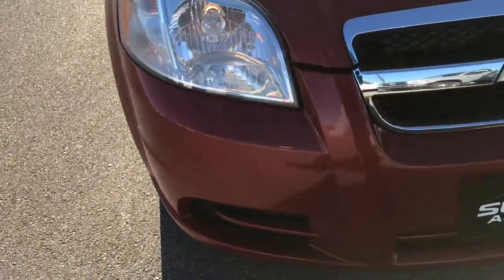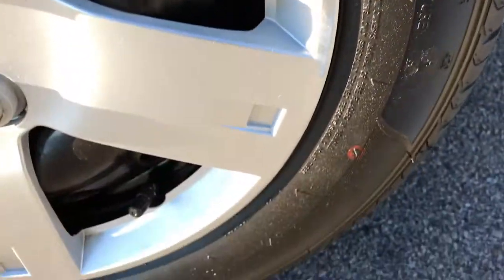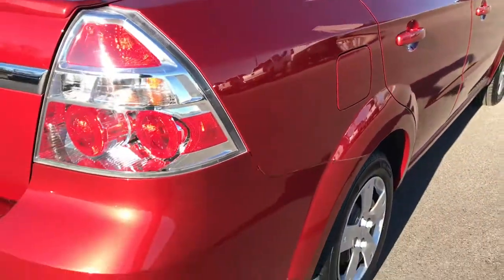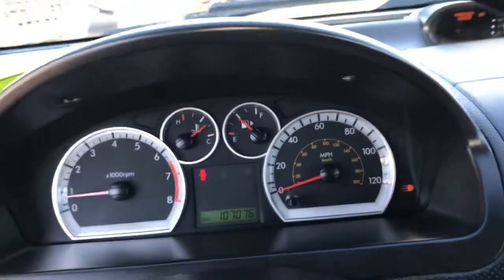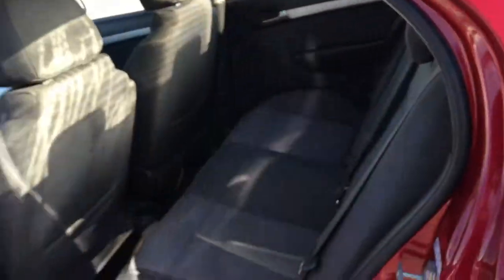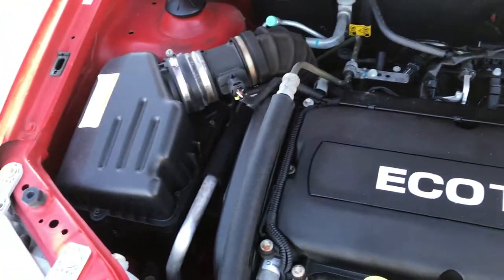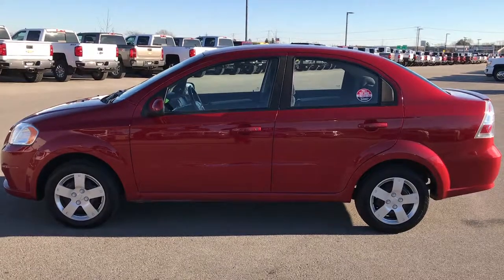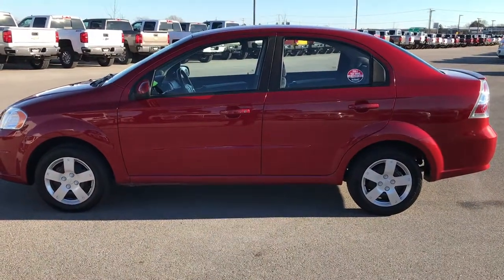2011 CHEVROLET AVEO BUDGET CAR RED WALKAROUND $4,799 SOLD! 7J199B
STOCK: 7J199B
PRICE: $4,799
MILES: 107,060
MAKE: CHEVROLET
MODEL: AVEO
VIN: KL1TD5DE9BB233751

Clean Title History! 1.6 Liter DOHC I4 Engine, 108 Horsepower, Four Door Sedan, Aveo5 LS Package, Automatic Transmission Center Console Shifter, Front Wheel Drive FWD, Gray Cloth Seats, Bucket Seats, Steel Rims with Wheel Covers, Front Wheel Disc Brakes, AM / FM Radio Tuner, CD Player, Auxiliary MP3 Jack Portable Audio Connection, Rear Window Defroster, Adjustable Height Seatbelts, Driver and Passenger Front Air Bags, L.A.T.C.H. Child Safety System, Air Conditioning AC, Sport Red Maroon, Clean Autocheck! Wow This is a lot of car for not a lot of money! Make your move before this super clean ride is gone!

STOCK: 7J199B
PRICE: $4,799
MILES: 107,060
MAKE: CHEVROLET
MODEL: AVEO
VIN: KL1TD5DE9BB233751